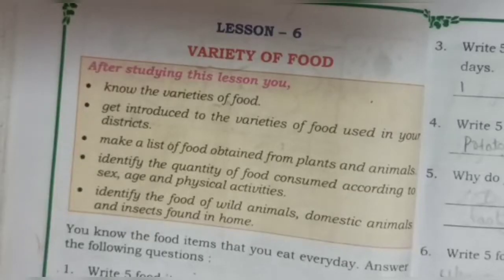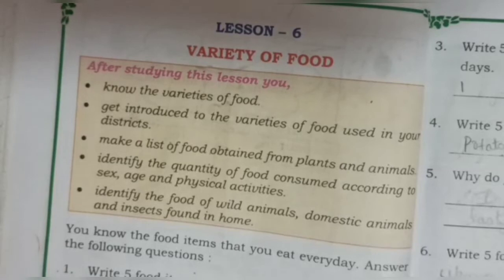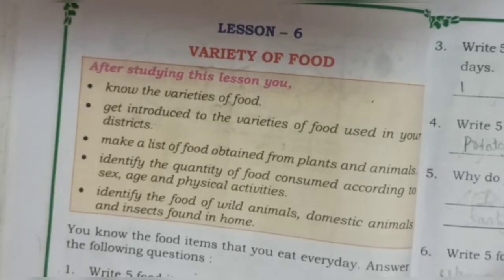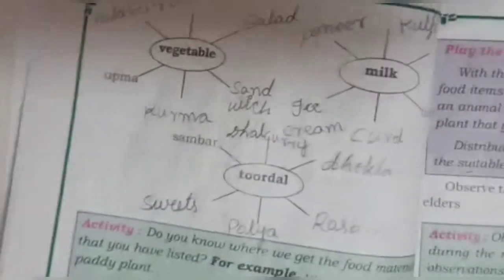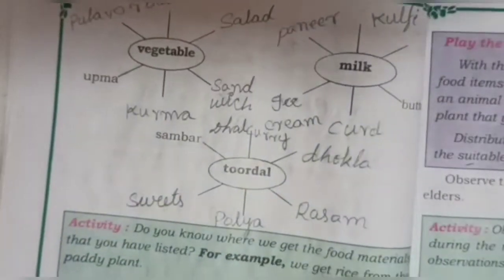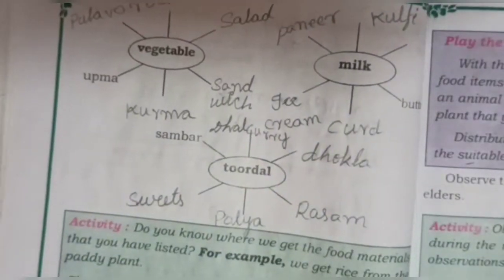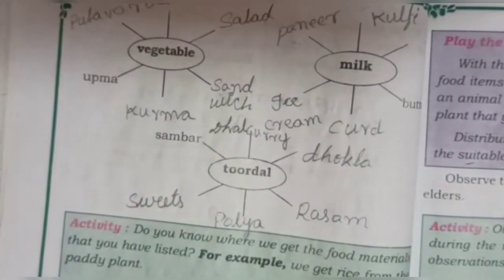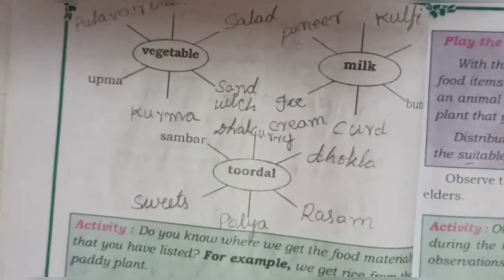Karnataka state syllabus 3rd std E V S Lesson-6 'Varieties of Food' Part-4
Learn with Shobha H S 3rd std Environmental Studies